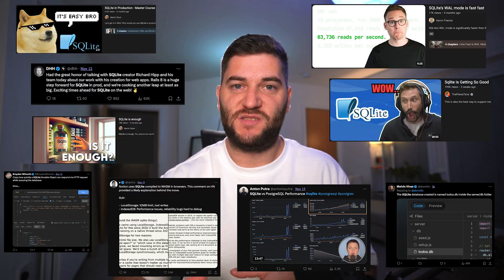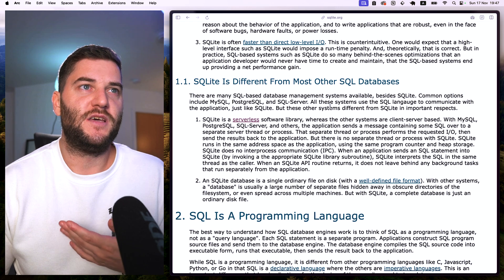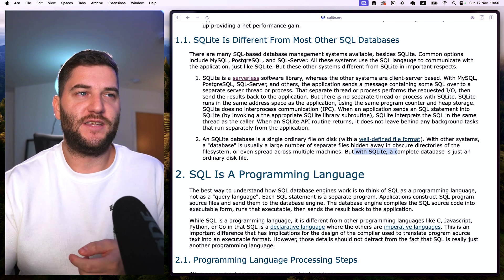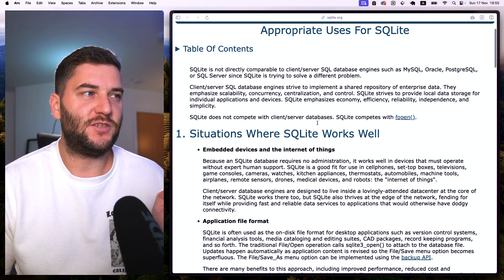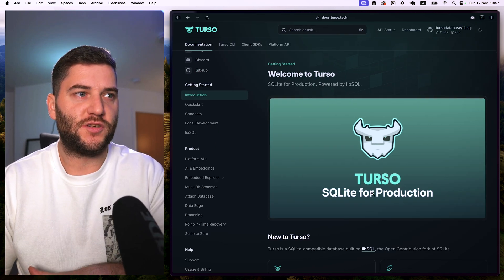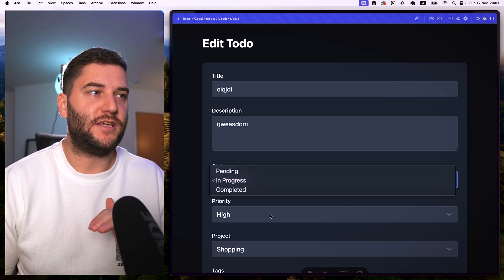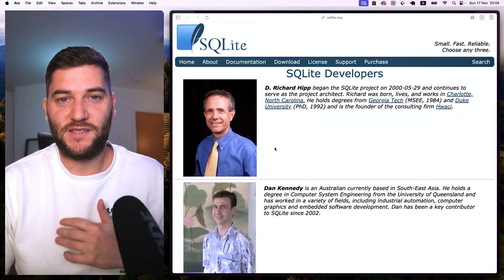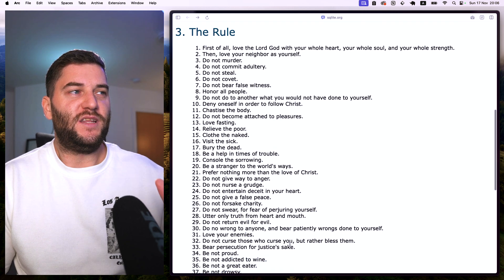How SQLite is Becoming So Popular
SQLite seems to be getting a lot of attention. In this video I'm diving deeper into why, explaining how SQLite works, it's pros and cons and people that are using it in production.